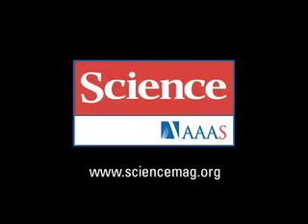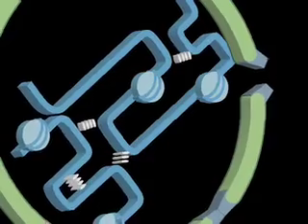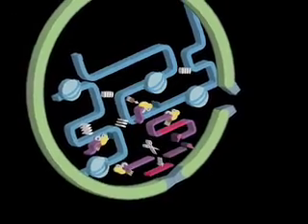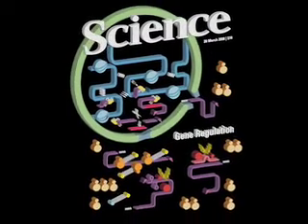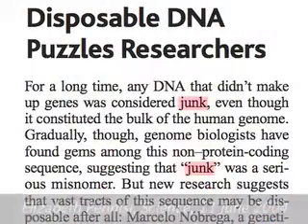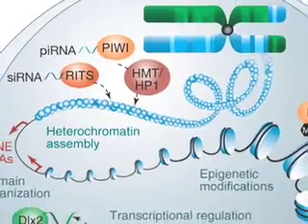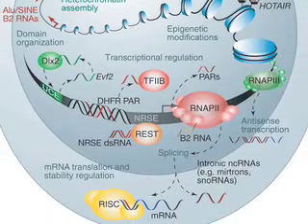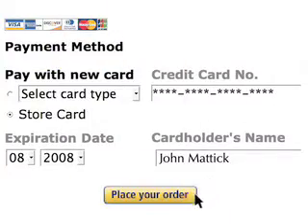Gene Regulation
As in civil society, where there must necessarily be checks and balances on freedom of expression, cells have evolved a range of mechanisms to regulate the expression of their constituent genes. This video presentation, an accompaniment to Science's 28 March 2008 special issue on gene regulation highlights the central role of RNA in gene regulation.  Features interviews with John Mattick (University of Queensland), Stephen Buratowski (Harvard Medical School), and Science's Guy Riddihough.